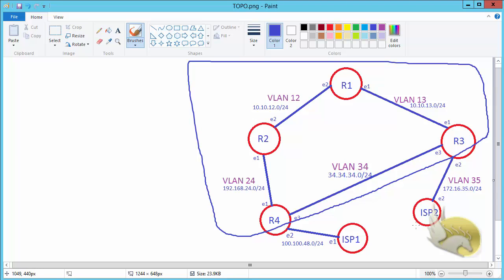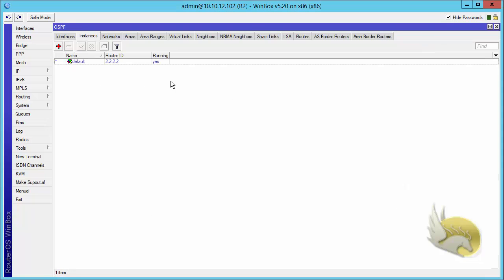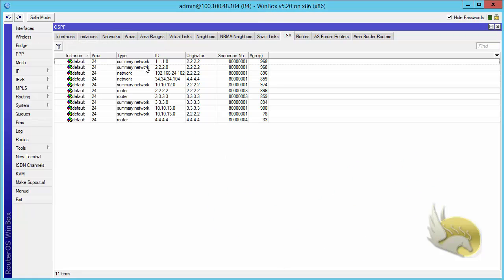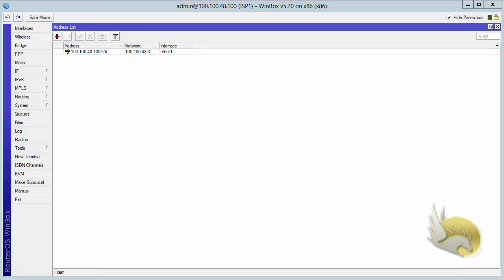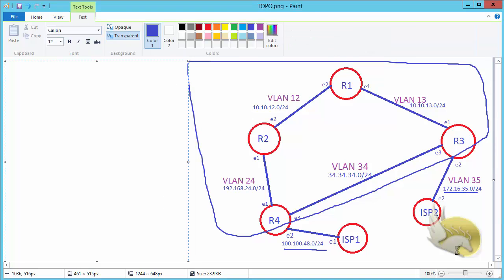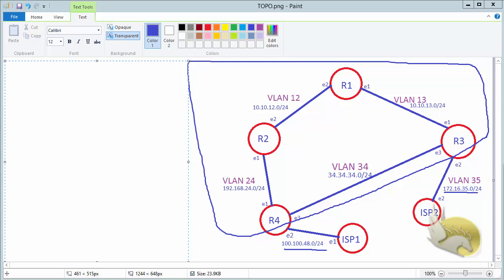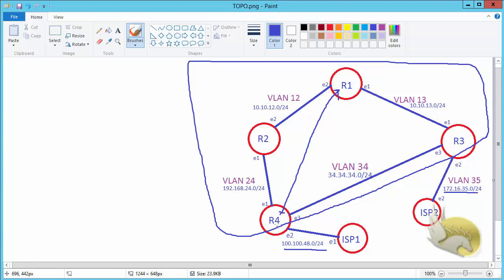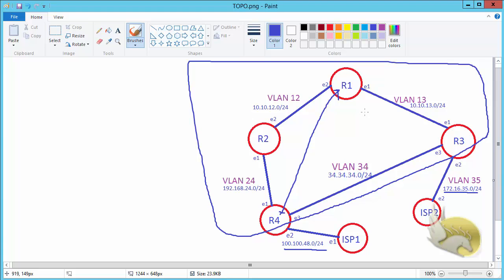023 Overview of BGP